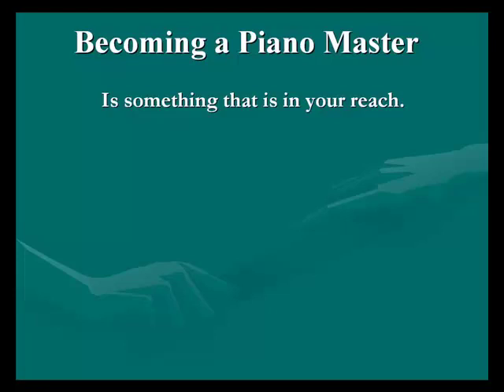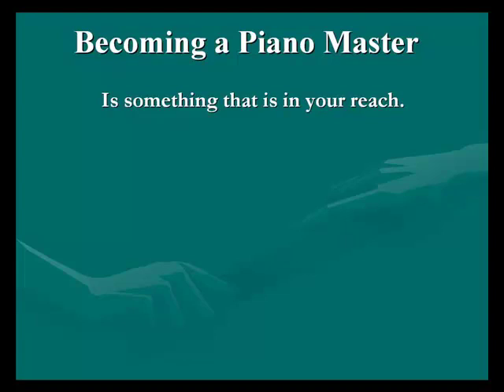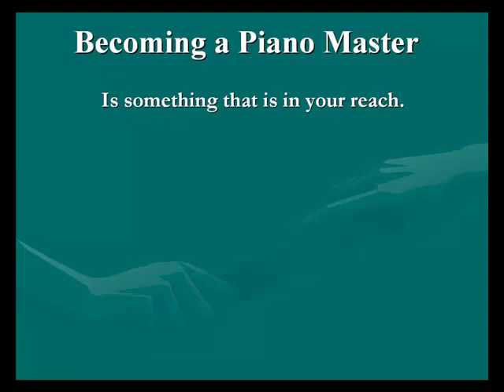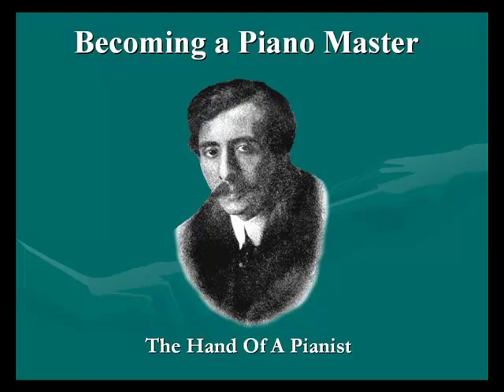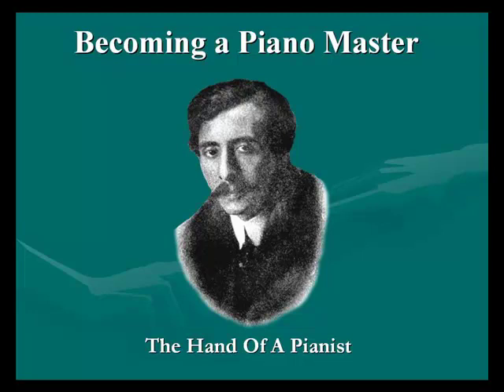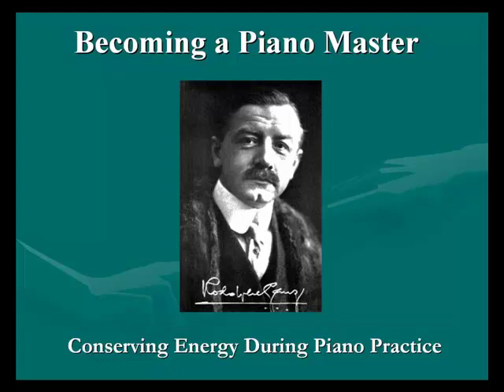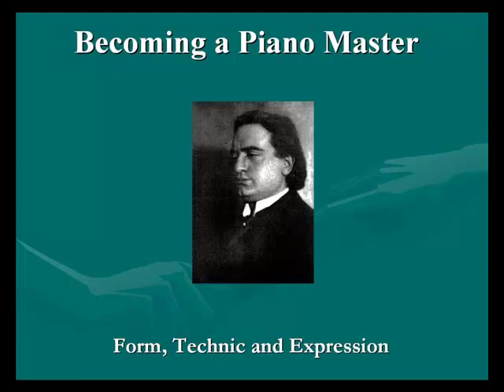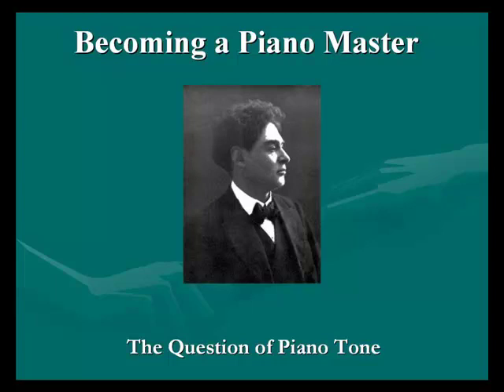Piano Mastery can be within your reach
Piano Mastery is different for everybody. If you wish to improve your Piano skills Discover hints tricks and valuable information that will fine tune your talents and take you to a new level.